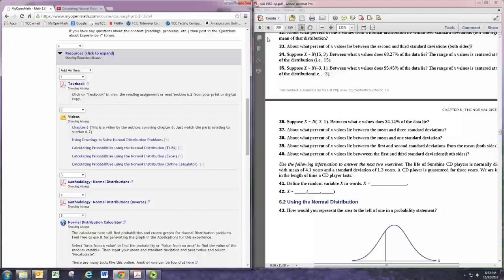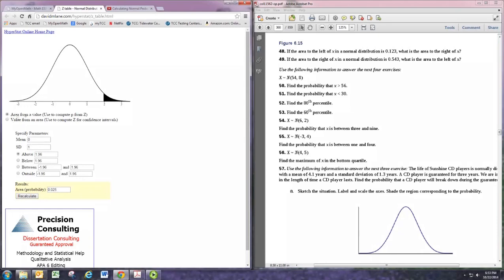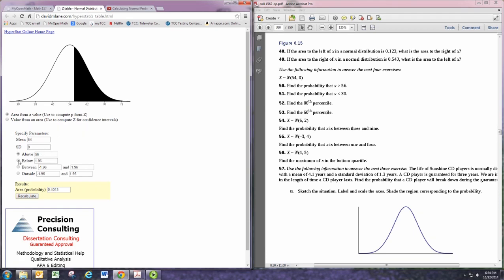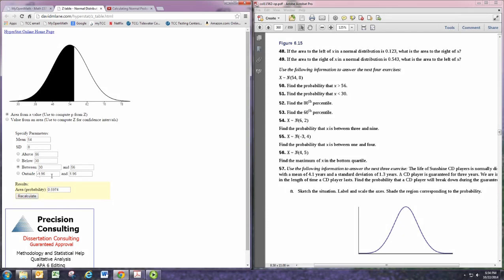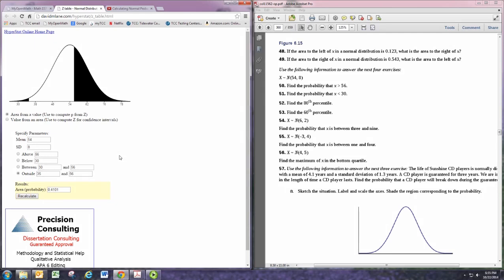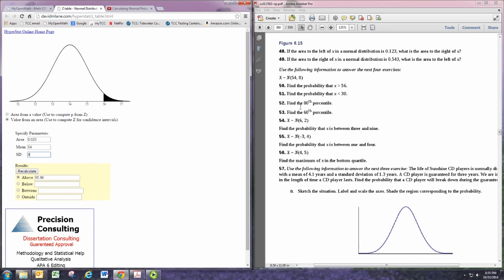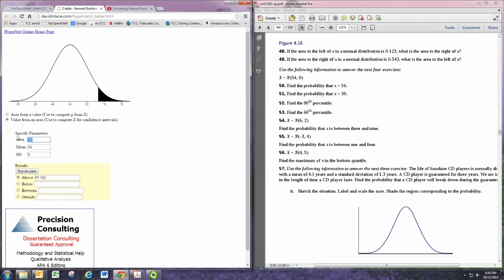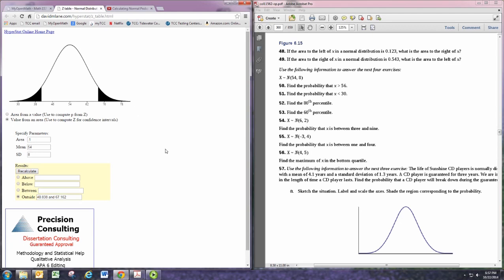Calculating Probabilities using the Normal Distribution (Online Calculator)